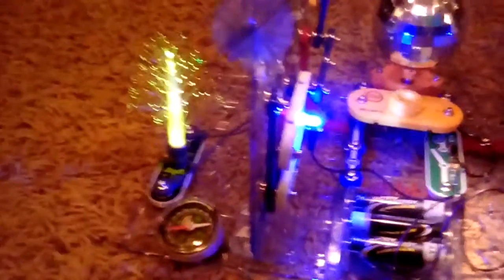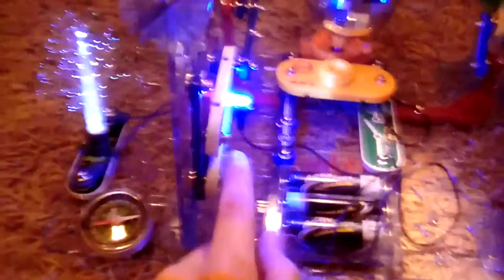Snap Circuits 3D MEG Kit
This Is A Demonstration Of The Snap Circuits 3D MEG Kit.